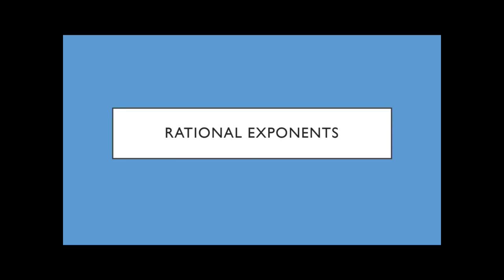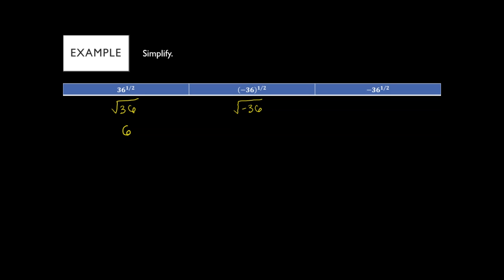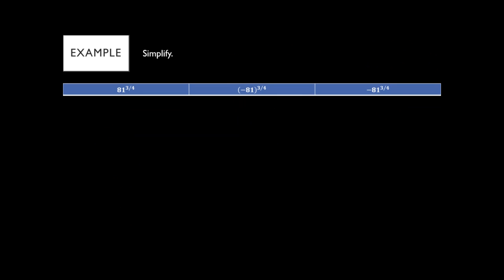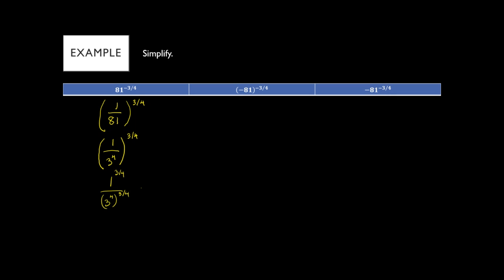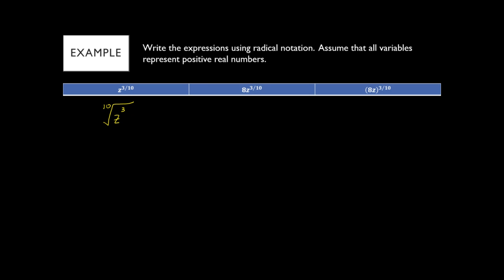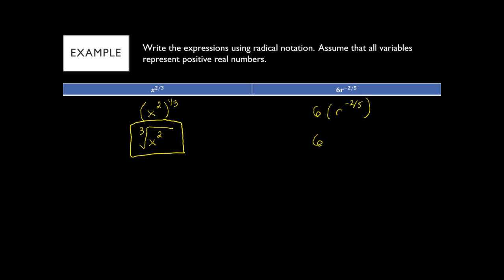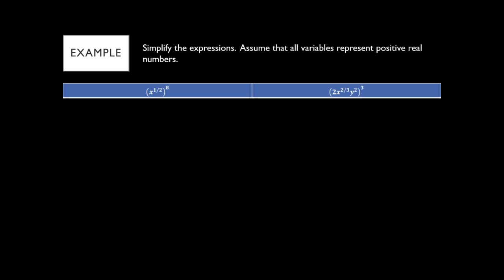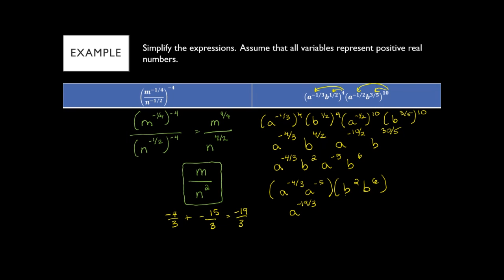MA105 Rational Exponents